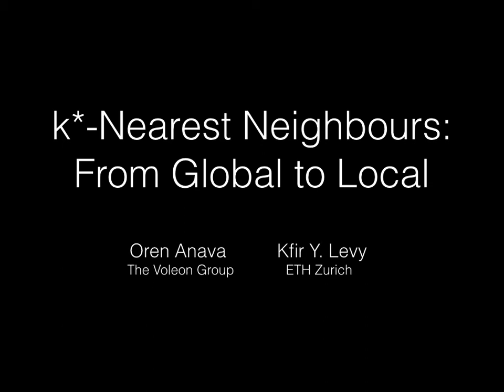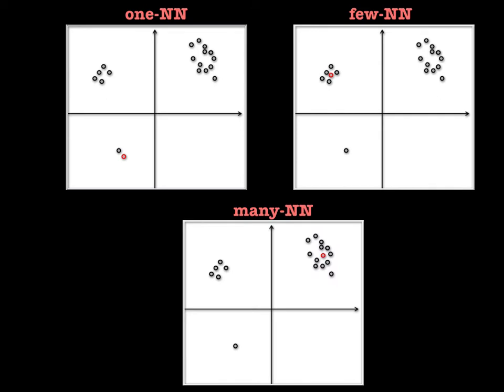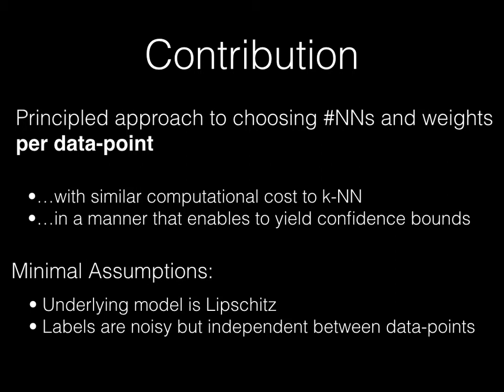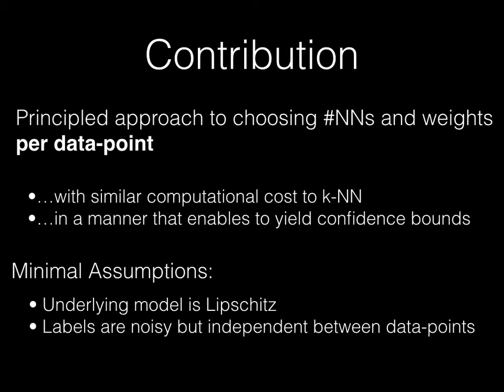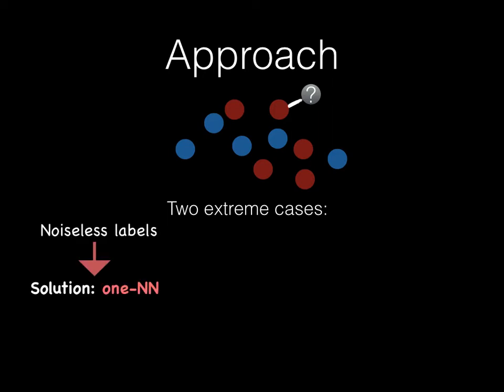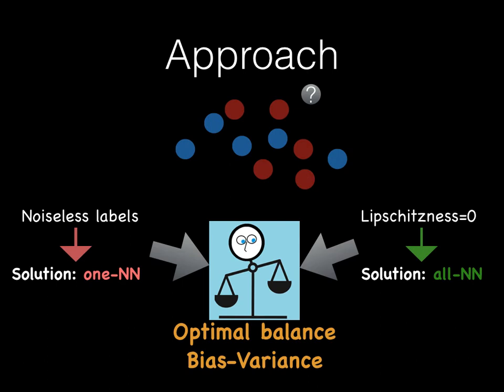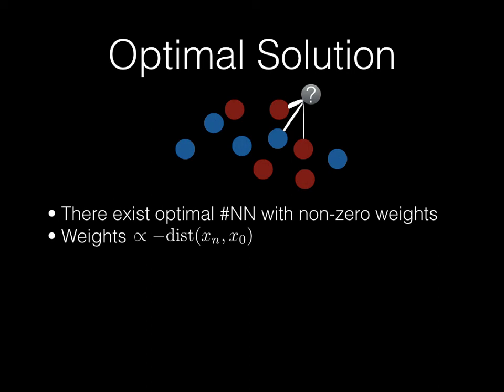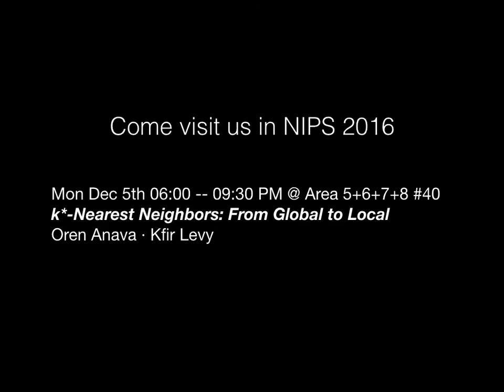NIPS 2016, k*-Nearest Neighbours: From Global to Local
NIPS 2016, Spotlight video of:
k*-Nearest Neighbours: From Global to Local
Authors: Oren Anava &  Kfir Y. Levy

The Code for the paper could be found in,